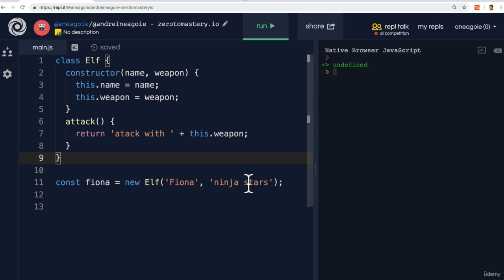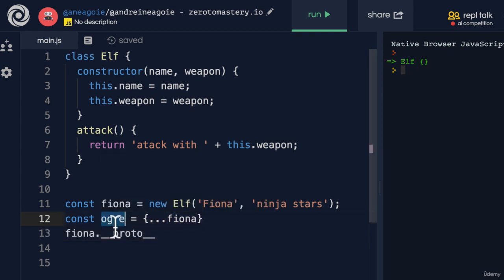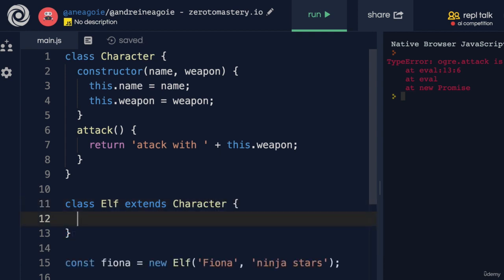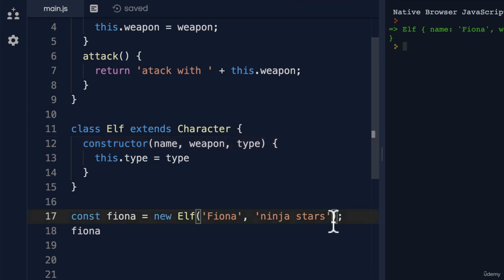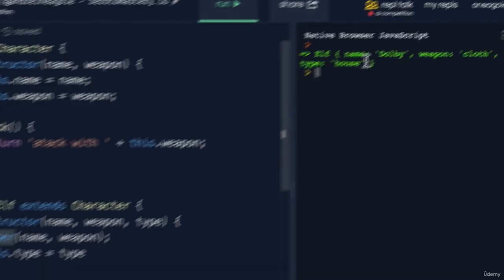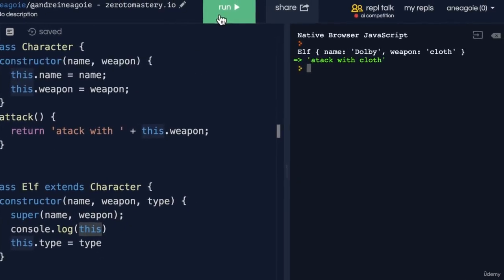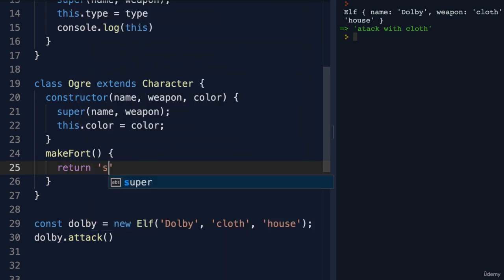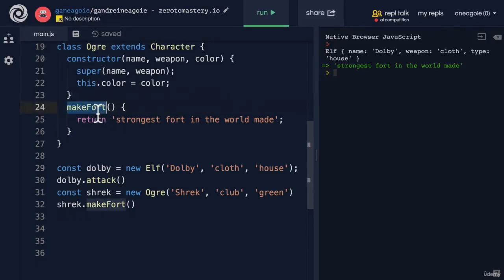JavaScript Adv Concepts OOP 0612 Inheritance